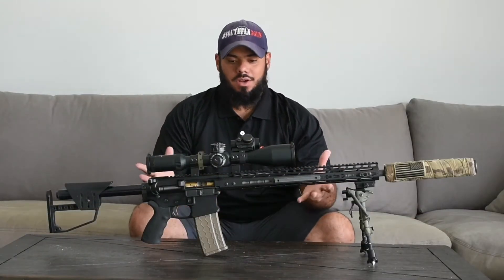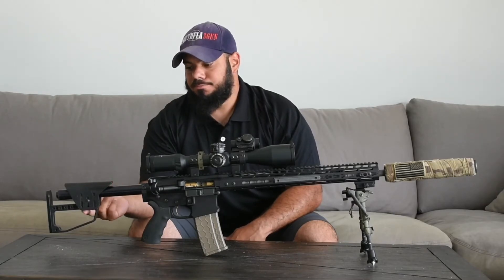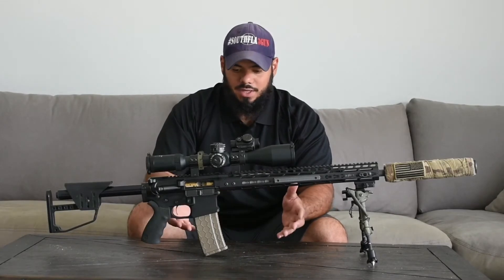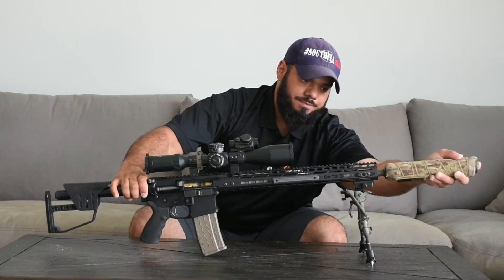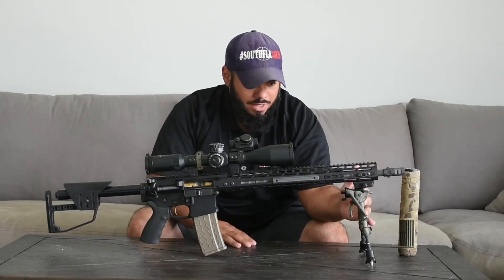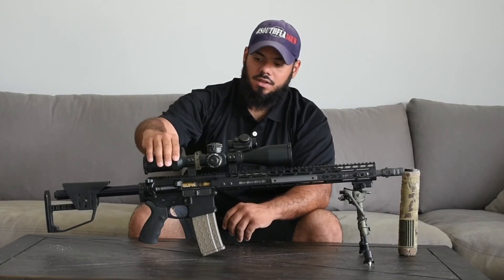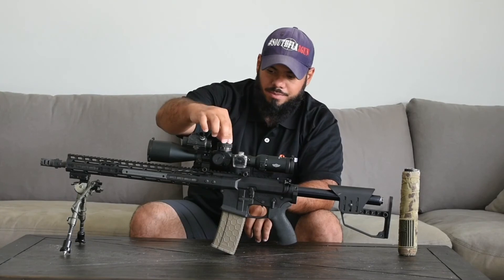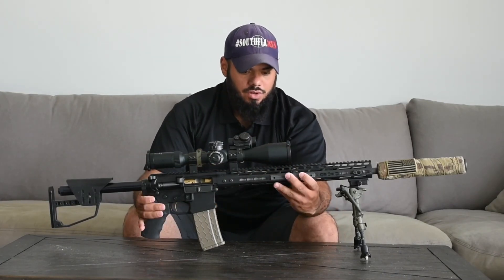Ar-15 Designated marksman Rifle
My Long Range Ar-15